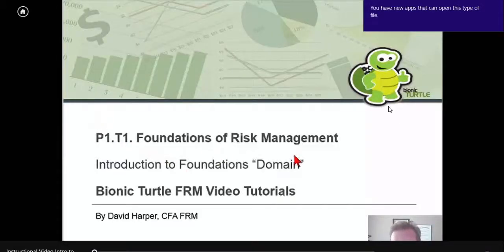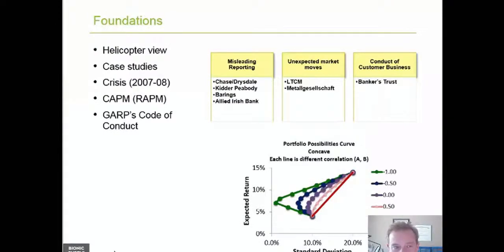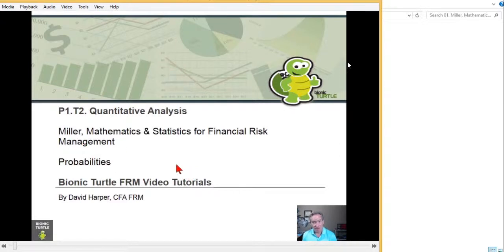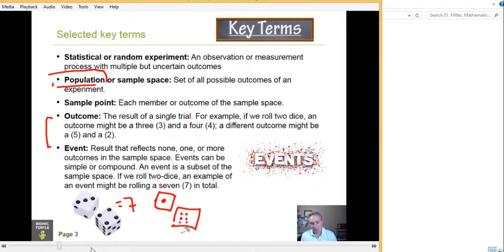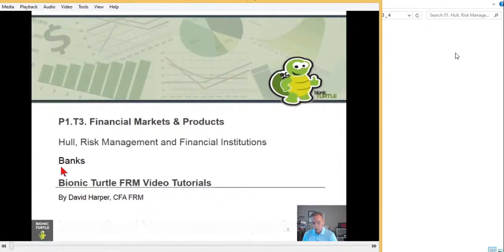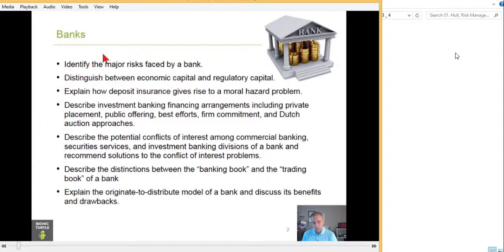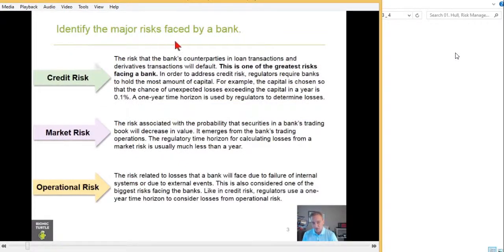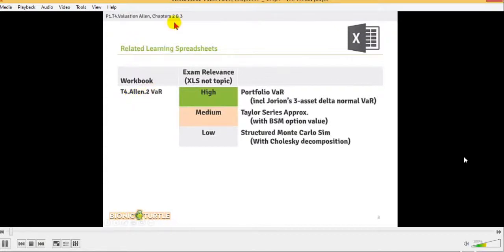FRM Part I 2018 Bionic Turtle Premium Package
FRM part 1 2018 Bionic Turtle Premium package is available as you can see from this video clip. In order to reduced the video size I have just given you an over view of the whole package.

For more details and samples please contact